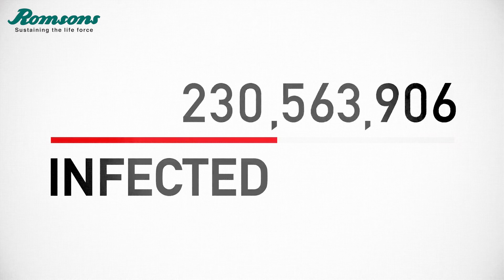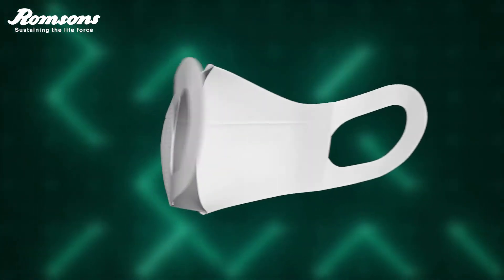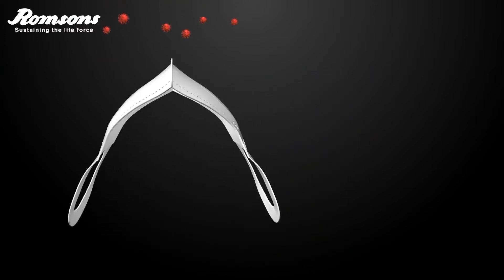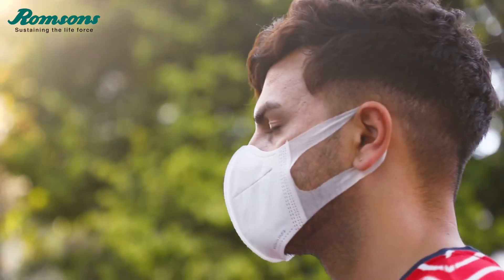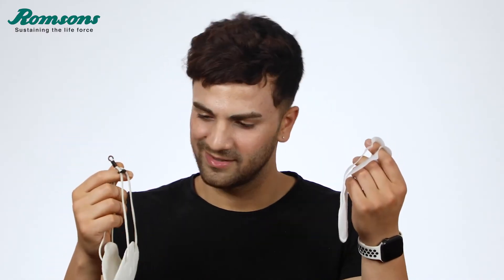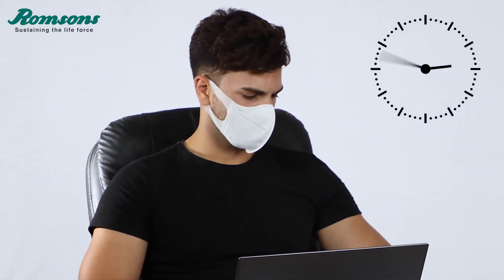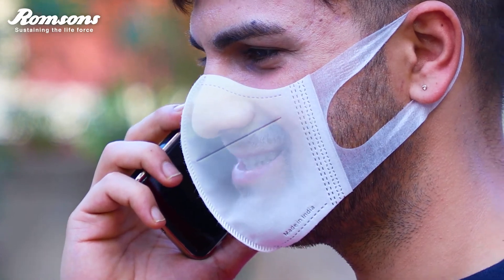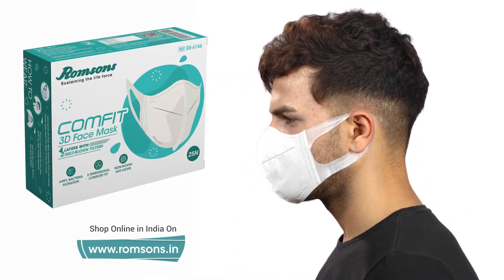Romsons Comfit 3D Face Mask | Most Comfortable Face Mask Ever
Corona is Here To Stay, and So Are The Masks! Shop for Comfit 3D Face Mask from Romsons. Its Non-Woven Ear Loops Won't Hurt Your Ears, and its 3D Construction Guarantees Extreme Comfort.

PROTECT YOURSELF AND YOUR FAMILY FROM COVID-19.

DON'T COMPROMISE WITH YOUR HEALTH.
ALWAYS USE CERTIFIED ORIGINAL FACE MASKS.

India's Most Comfortable, Disposable 3D Face Mask, Comfit features a non-woven ear loop design. Crafted from Latex-Free, Hypoallergenic fabric, Comfit comes with a 4-Layer Protection including 2 Layers of Melt-Blown Filter. It provides effective protection to the wearer from bacteria shed in droplets and aerosols, keeping the user comfortable for long hours.

Features:

Disposable Protective Face Mask, Ideal For One-Time Use Only.

3-Dimensional Construction Fits All Face-Types Perfectly, Giving Enough Breathing Space To The Wearer.

4-Layer Protection With 2 Layers of Melt-Blown Filter Provides Effective Protection Against Bacteria Released In Droplets & Aerosols.

Soft & Breathable, Made From Latex-Free, Hypoallergenic Non-Woven Fabric.

Incredibly Soft Non-Woven Ear Loops. Can Be Comfortably Worn For Longer Time.

Comfortable Snug-Fit Experience With Complete Protection.

How To Wear:

Hold Comfit 3D Face Mask Vertically From The Centre.

Slowly Snap Open The Mask & The Ear Loops.

Place It Horizontally On The Face With ‘Up’ Sign Facing Upwards.

Pull The Ear Loops Behind Your Ears & Adjust.

Tobokart India Private Limited
Plot No. 337, Industrial Area Phase II Chandigarh 160002.